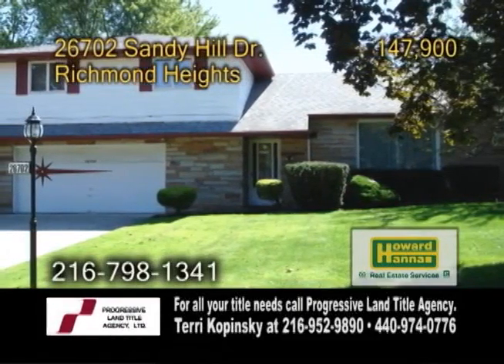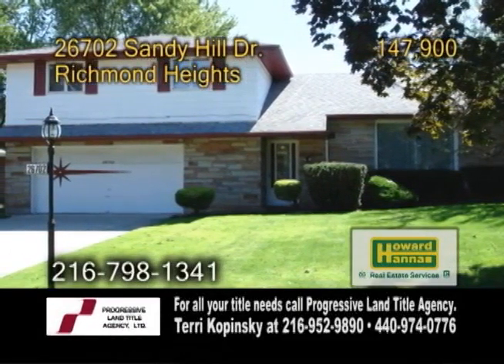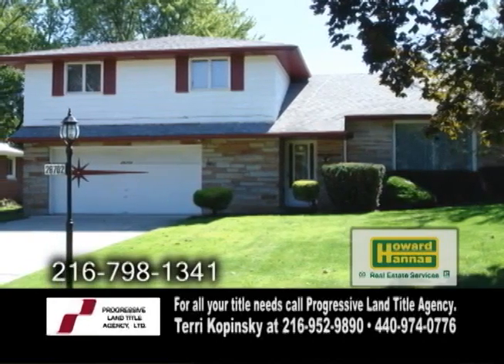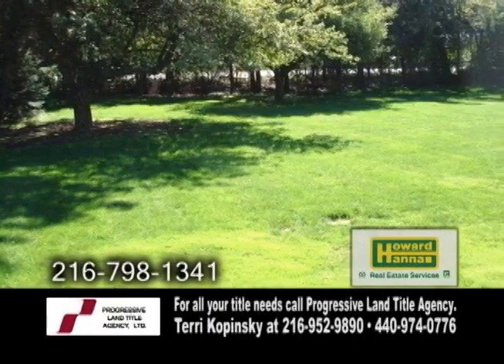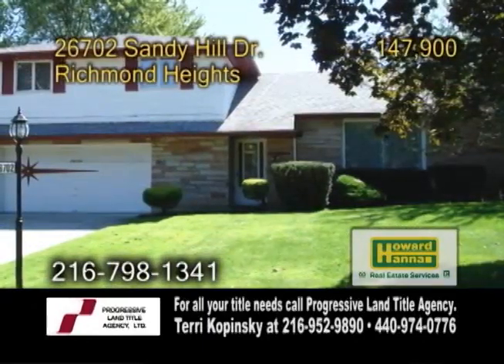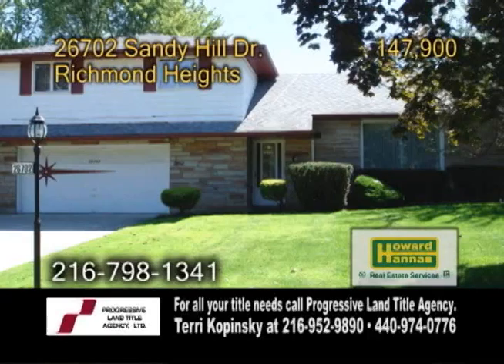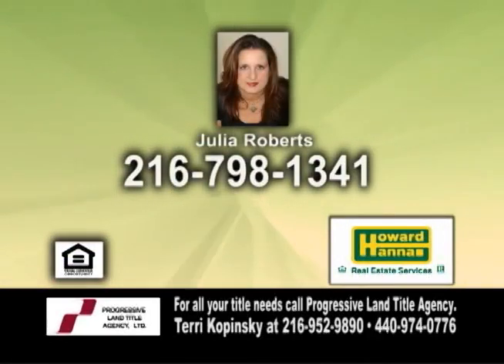26702 Sandy Hill Julia Roberts Real Estate Showcase TV Lifestyles